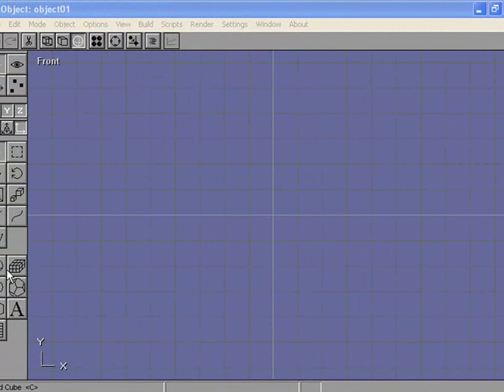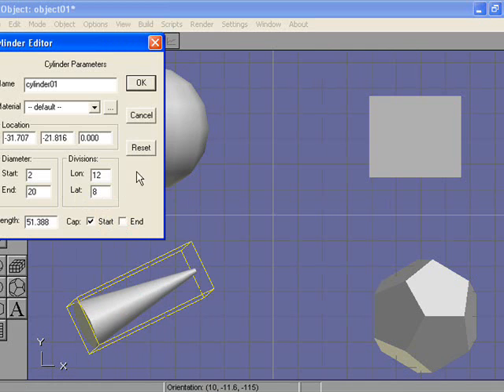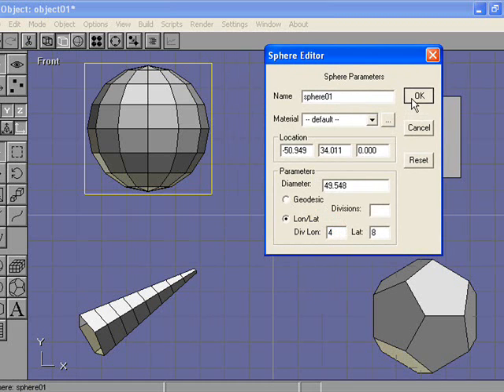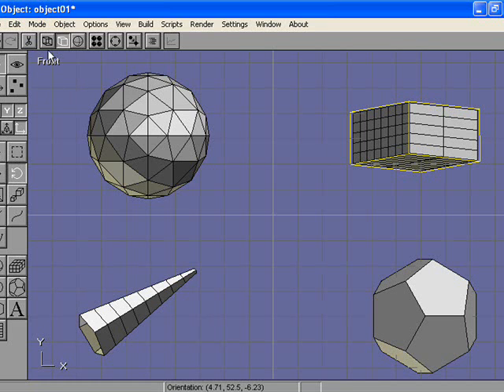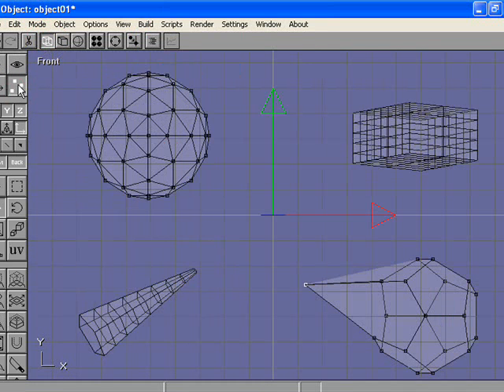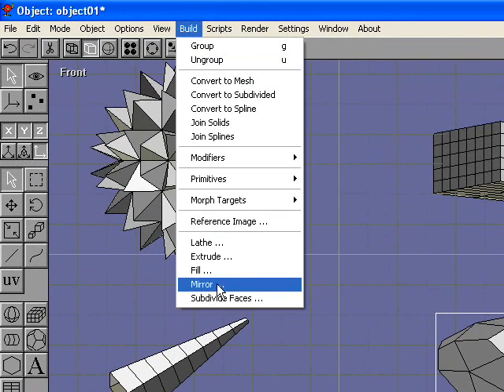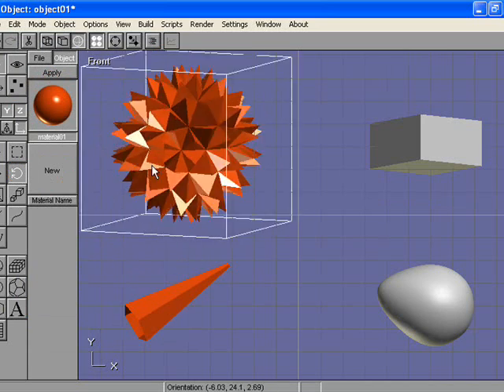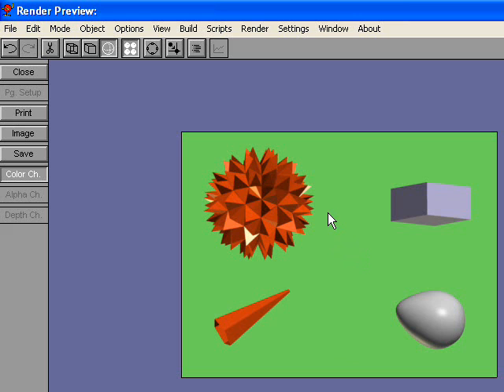Anim8or: Shapes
This is a short video for a high school animation course that I teach using Anim8or. In this video, I go over some basic shapes and how to convert those shapes to a mesh.